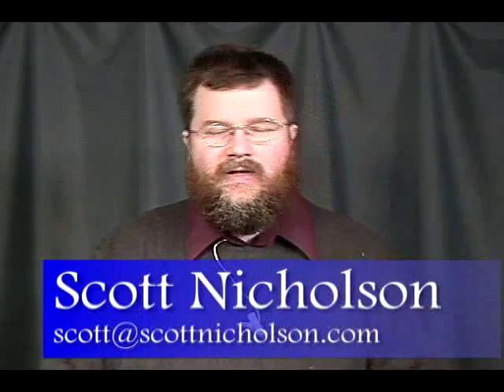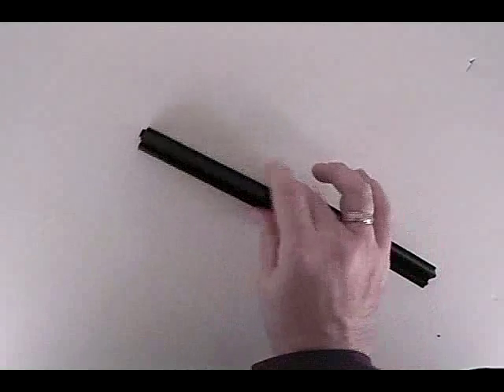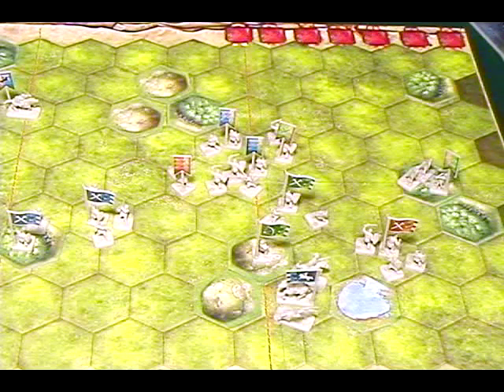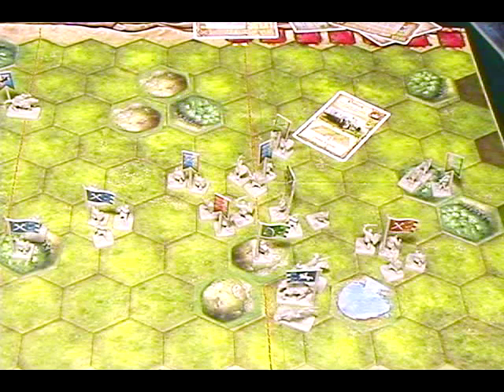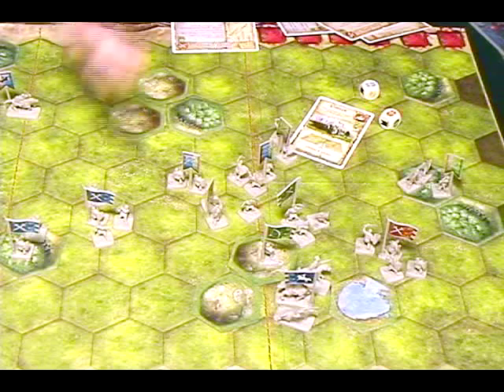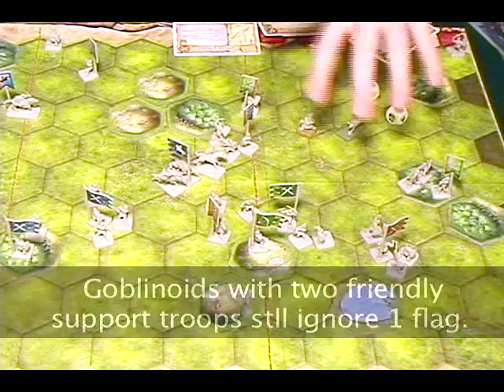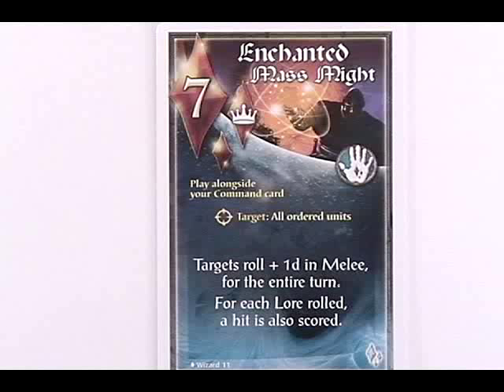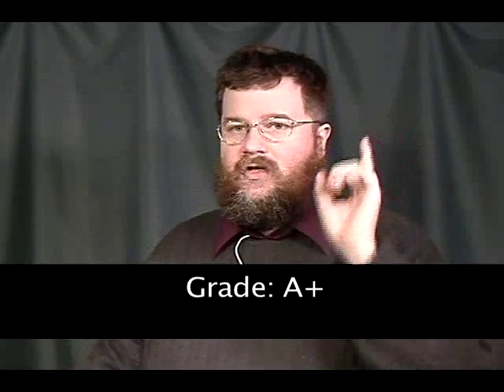Board Games with Scott 035 - Battlelore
Join Scott Nicholson for an exploration of Battlelore, a two-player light wargame set in a fantasy world with military and magic.